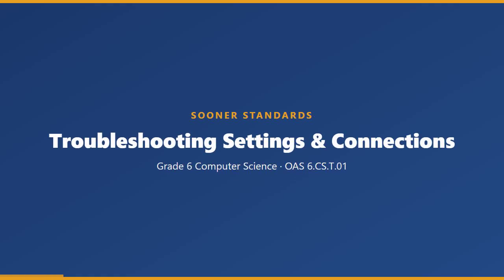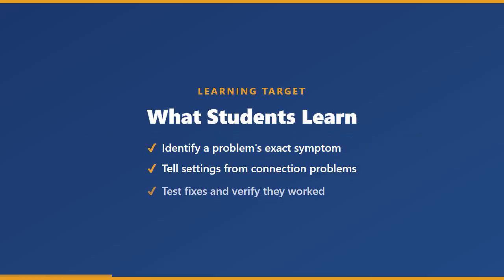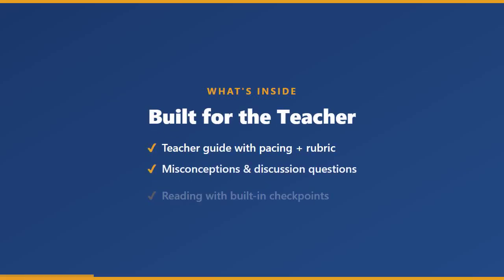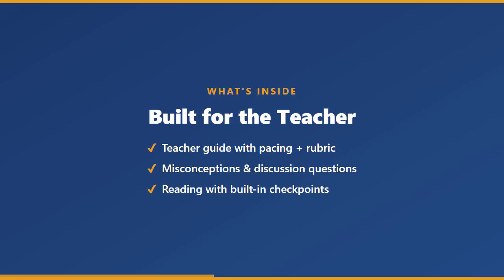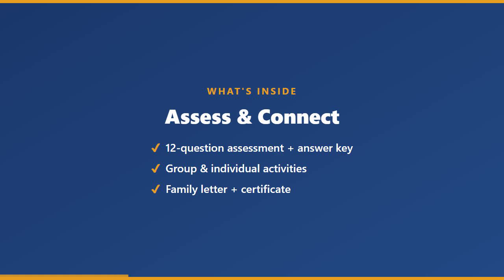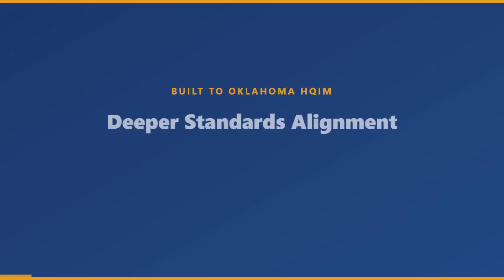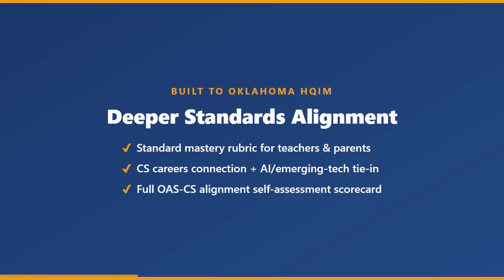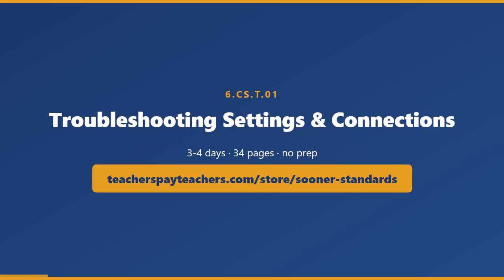6CST01 Troubleshooting Settings and Connections Promo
Troubleshooting Settings and Connections — a complete, no-prep Grade 6 Computer Science unit aligned to Oklahoma Academic Standard 6.CS.T.01. Everything a teacher or homeschool parent needs to teach this standard in about 3-4 days.

Learning target: "I can identify and resolve software and hardware problems with computing devices and their components involving settings and connections."
• I can describe a problem's symptom clearly and specifically.
• I can determine whether a problem is most likely a settings problem or a connection problem.
• I can apply troubleshooting steps in order from simplest to most involved.
• I can verify whether a fix actually resolved the problem.

• Visual "Settings Problems vs. Connection Problems" comparison chart

🔎 STANDARD
Oklahoma Academic Standard 6.CS.T.01 (Computing Systems, Troubleshooting)
Identify and resolve software and hardware problems with computing devices and their components involving settings and connections.